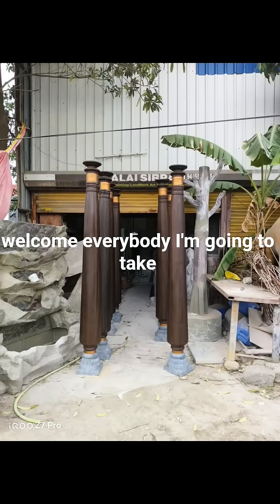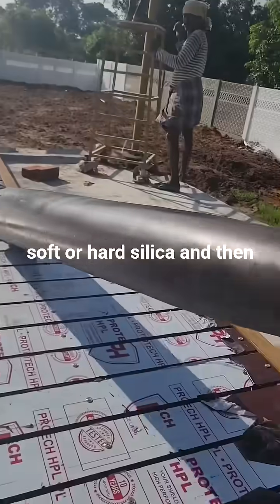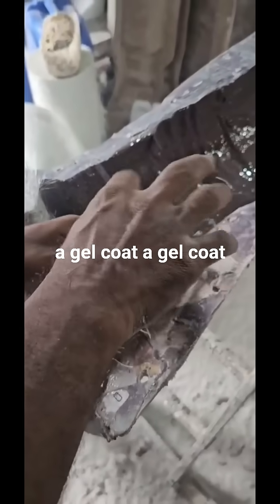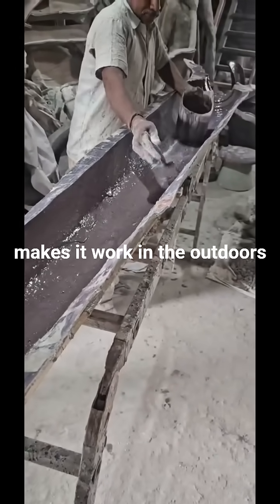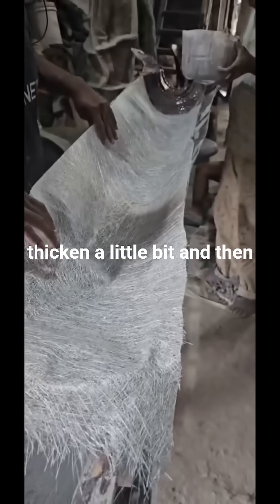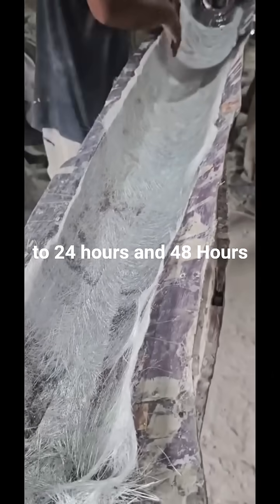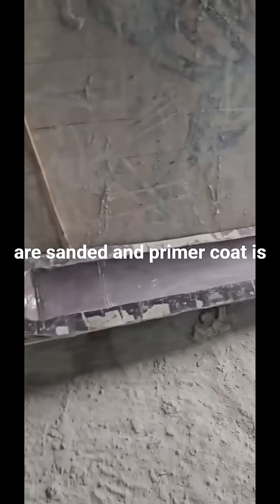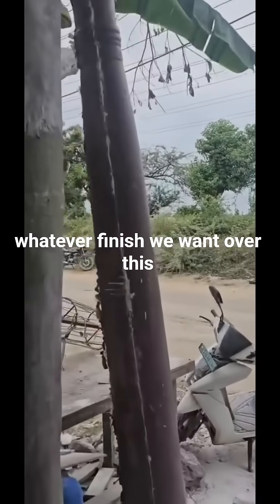HOW FRP Pillar Manufacturing Process | Full Step-by-Step Production | Fiber ReinforcedPolymer Pillar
Watch the complete process of FRP (Fiber Reinforced Polymer) pillar manufacturing — from raw material mixing to final finishing! 💪
This video shows the real production setup and techniques used in FRP fabrication for construction and industrial use.

📍 Topics Covered:

FRP pillar mold preparation

Resin & fiber mixing

Layering and curing process

Demolding and finishing

If you want to learn more or get FRP products, drop your questions in the comments!